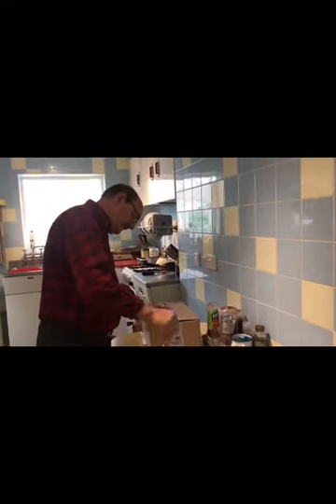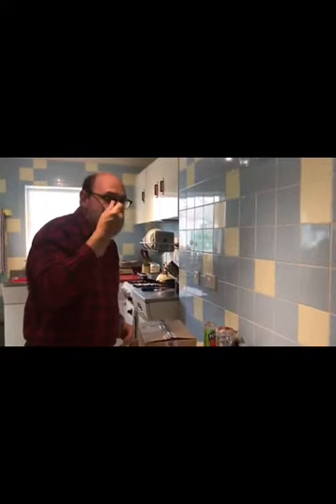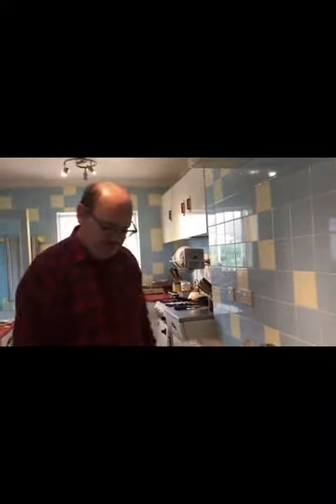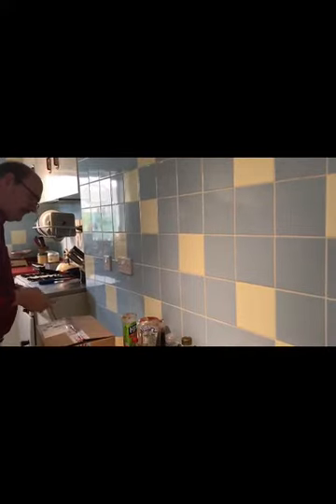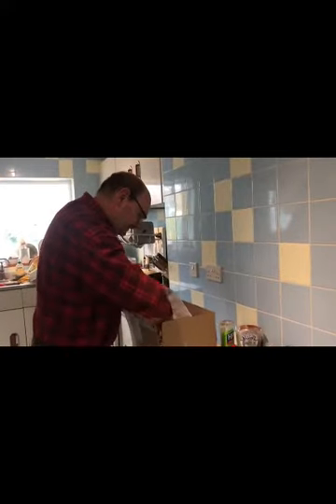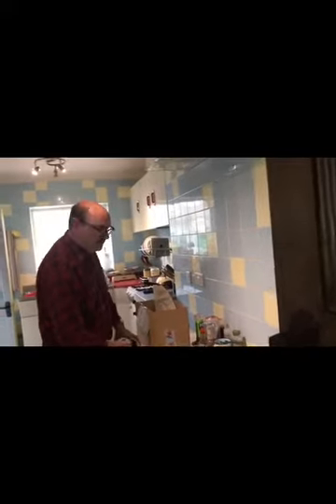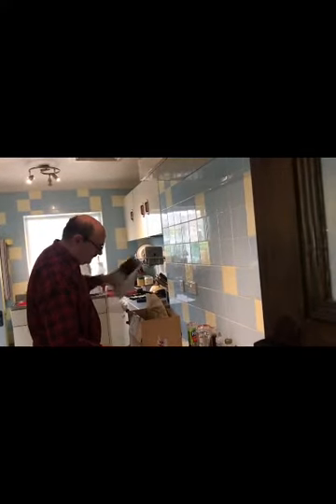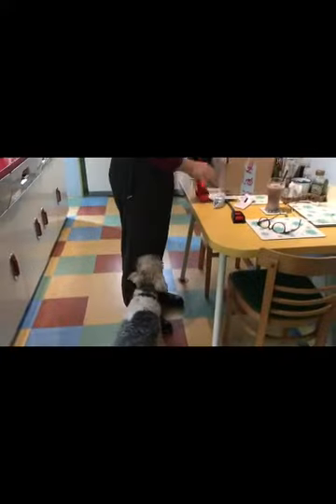At long last a video about the Humber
At long last a video about the Humber. It seems like ages that we actually did a video about Humber which is what Humbering’s  is all about. so today is a video with Humber